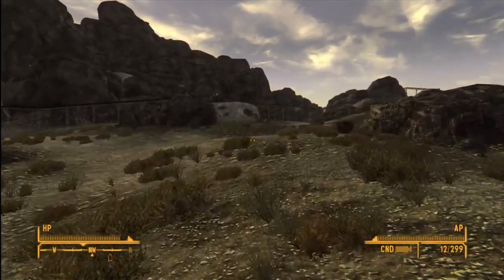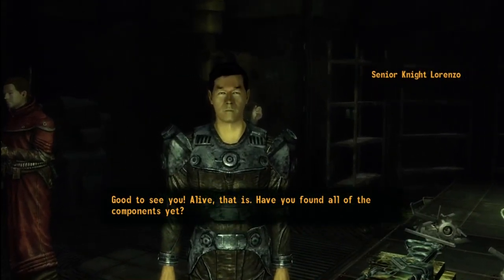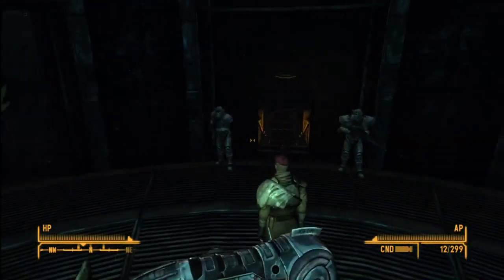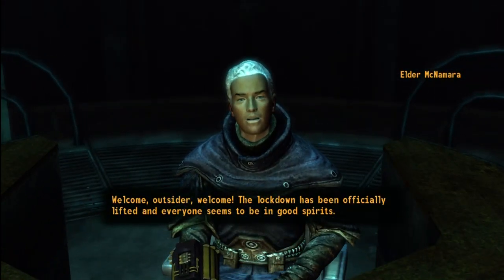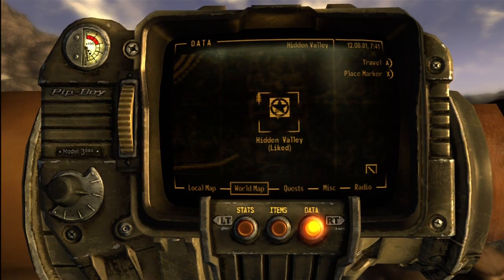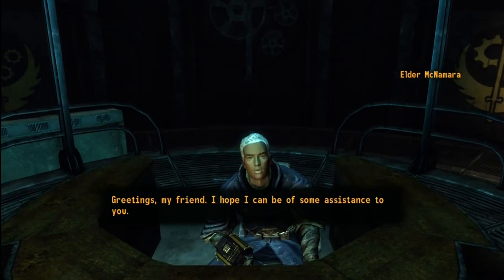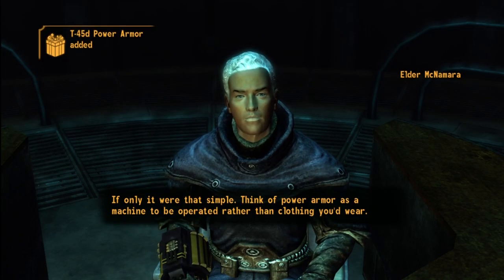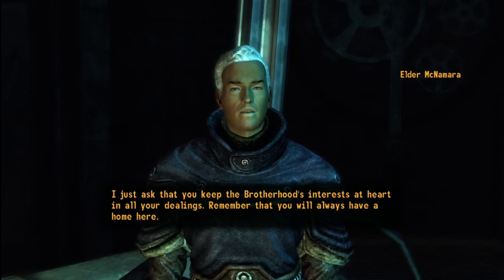Fallout : New Vegas - Power Armor Training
How to get power armor training in Fallout : New Vegas (THE BEST GAME EVAR!!!1!!111!!)